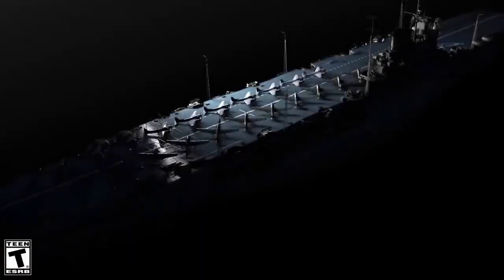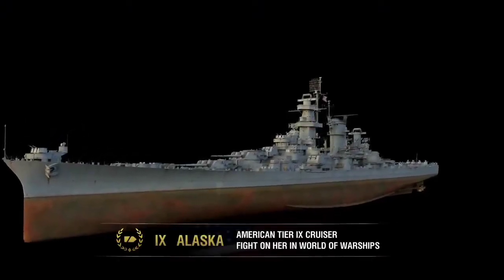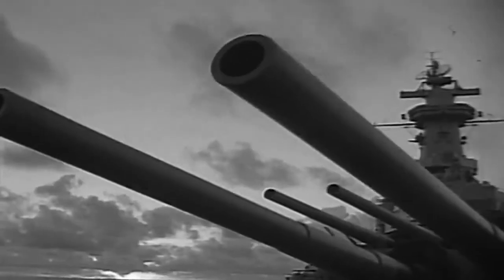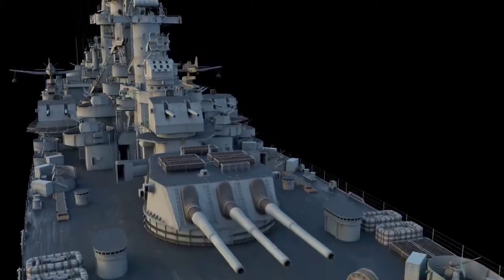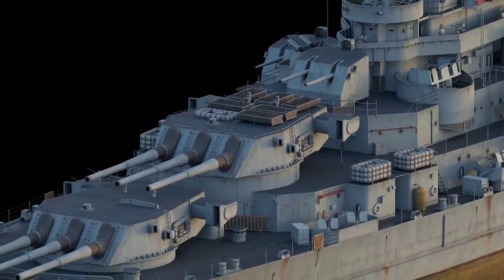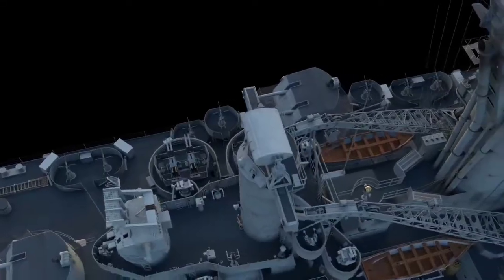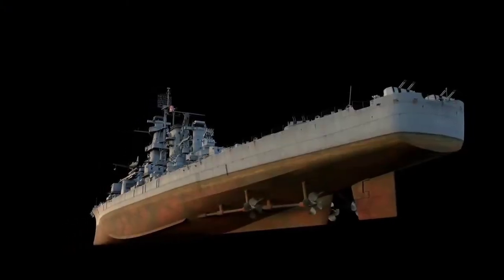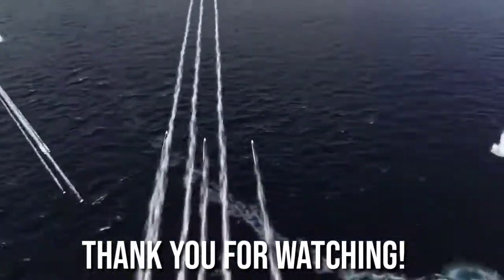Naval legend:cruiser alaska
Naval legend
Drydock
Bigz guardtv

Drydock ay isang series na Kung saan ipinapakita dito Ang lahat Ng armas at kailan Ito ginawa at naging partipasyon sa digmaan sa karagatan.